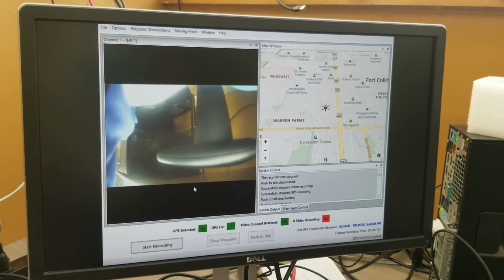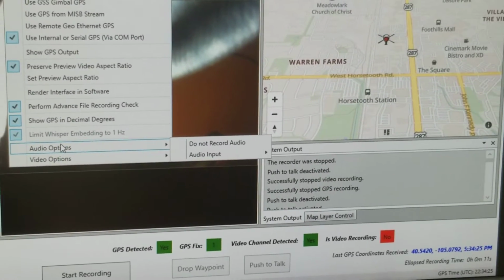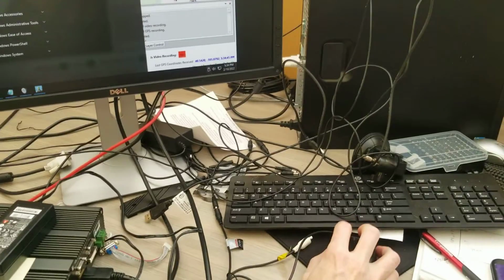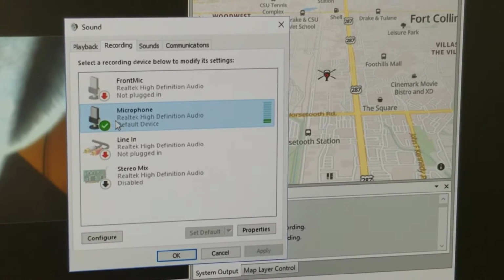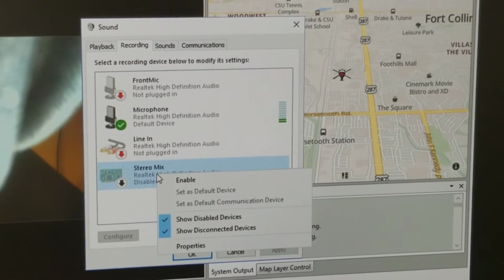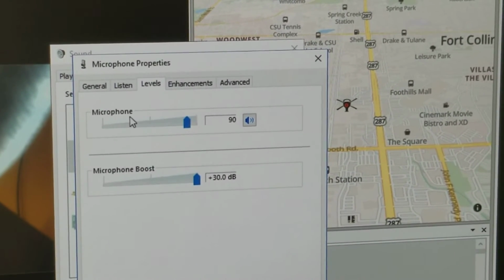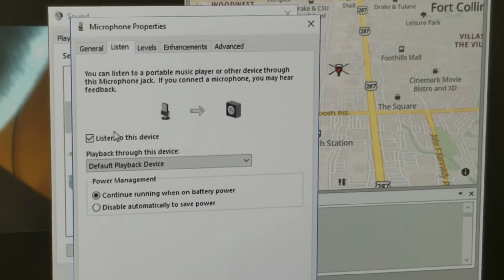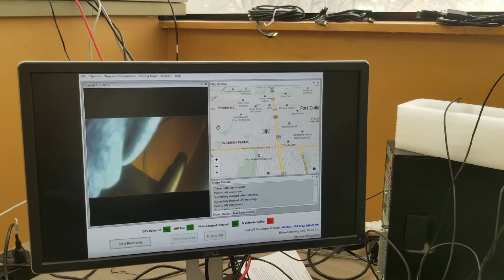geoDVR Push-to-Talk Settings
If your Remote GeoSystems geoDVR is configured with the Push-to-Talk feature, this video will show you how to be sure your geoDVR and Microsoft Windows audio settings are correct.